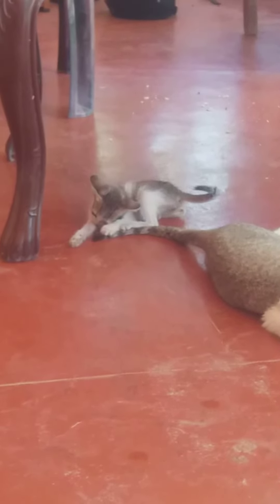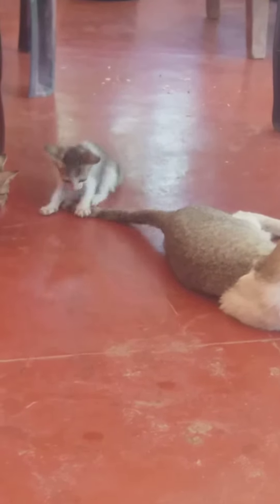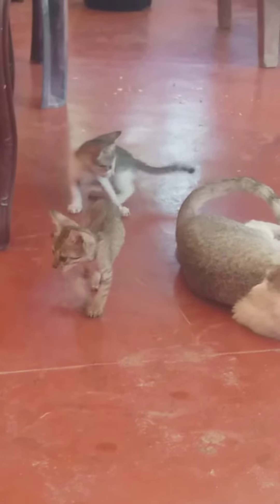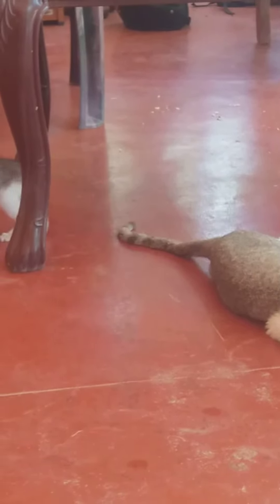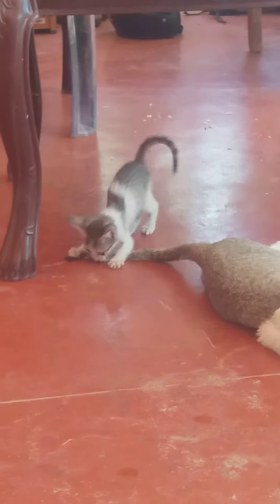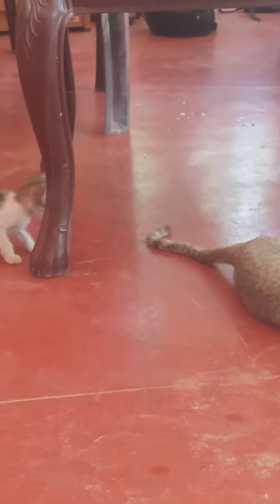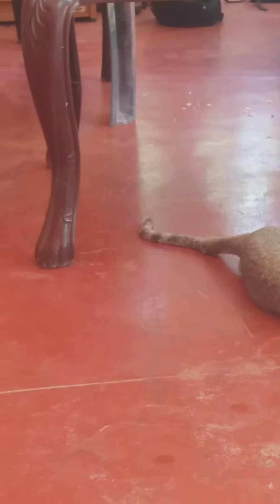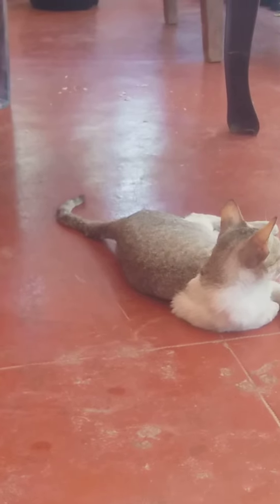Curfew time fun#mother and daughter 😻😻😻